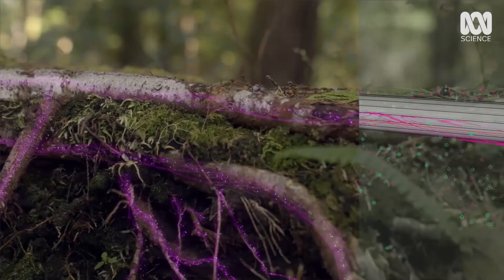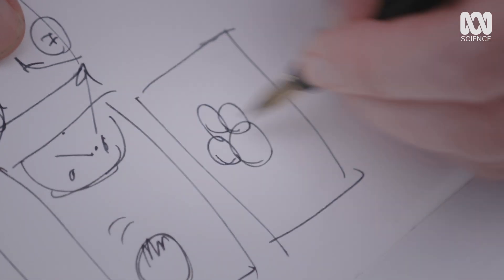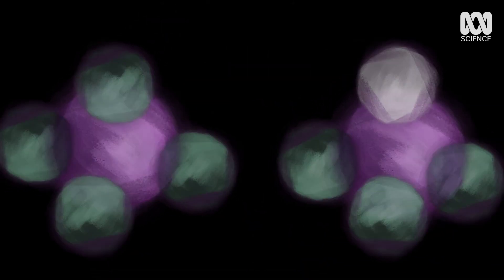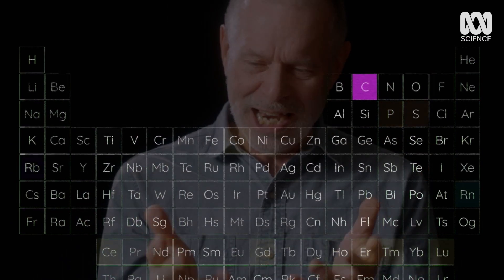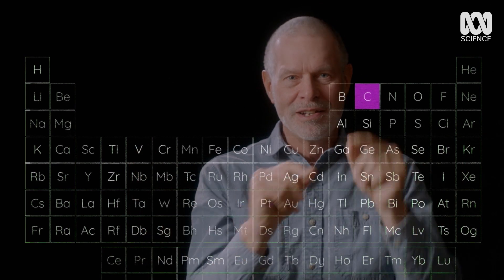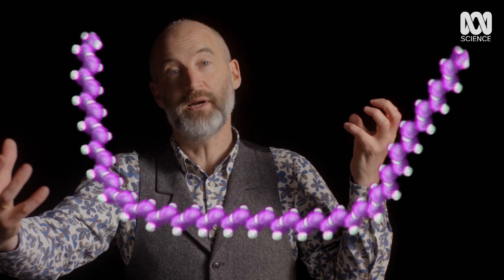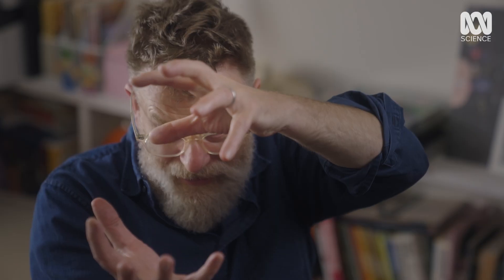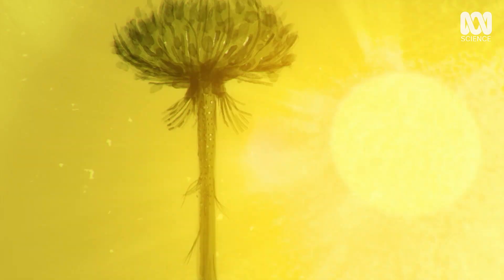Behind the scenes of VFX in 'Carbon: The Unauthorised Biography'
With the help of welding sparks, paint and fire, artists and animators bring to life the invisible element, Carbon, and it's birth during the Big Bang.

The documentary 'Carbon: The Unauthorised Biography' tells the surprisingly intimate story of the element that made the Earth and everything in it.